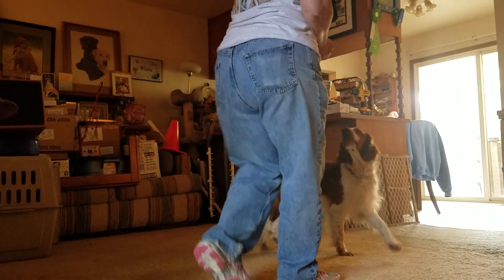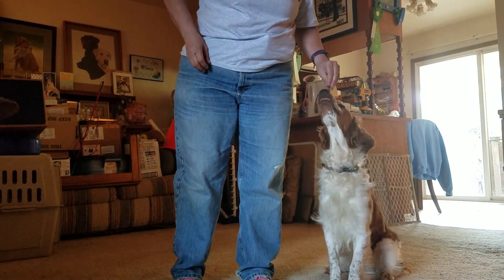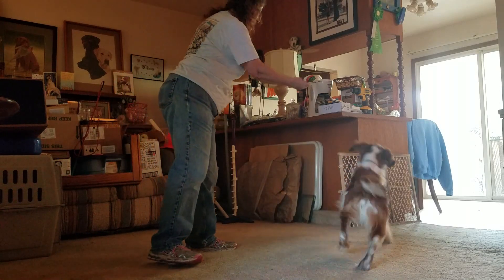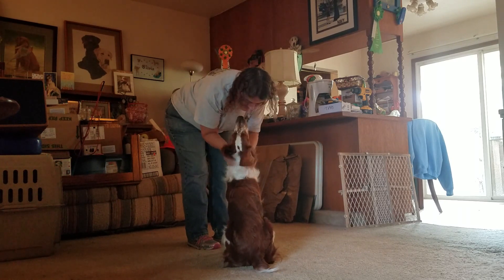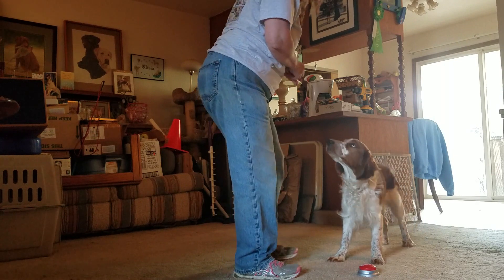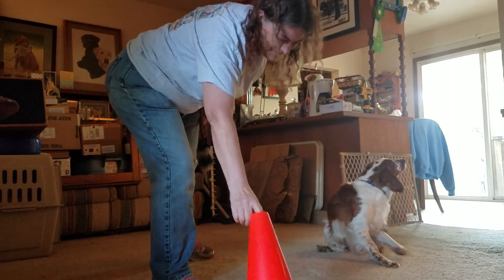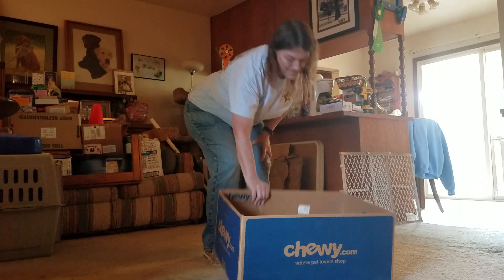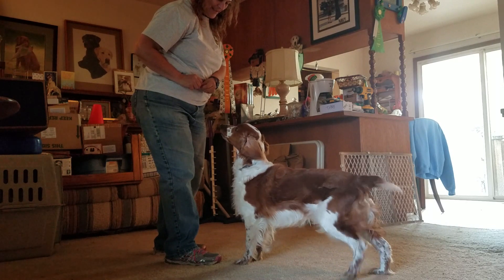Rowan, mix tape of tricks.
Multi tricks for trick dog credit.